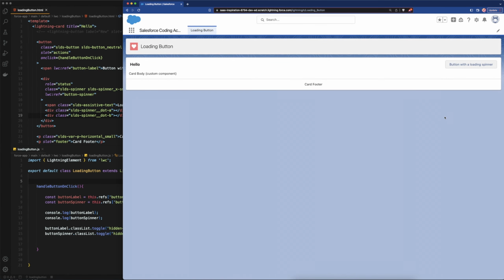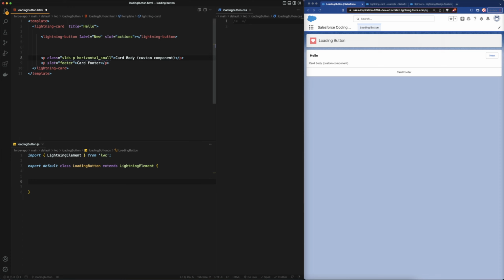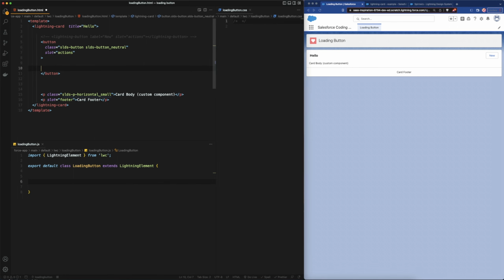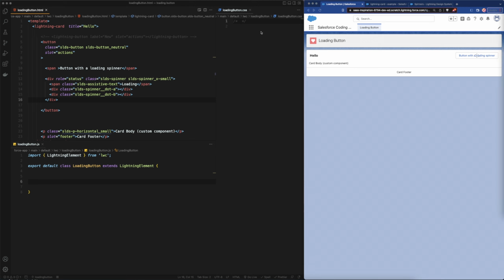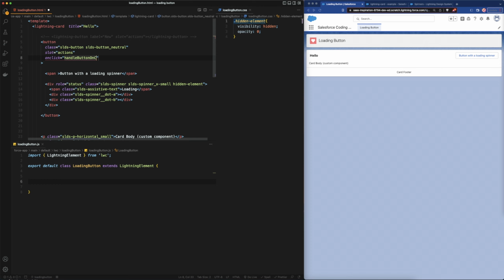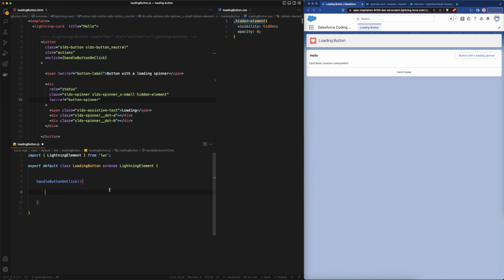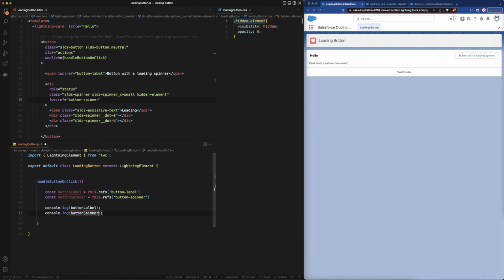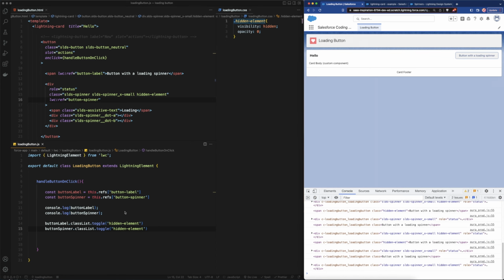How to create a Loading Button in LWC [TUTORIAL - 2023]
In this video, we'll be learning how to create a loading button in Lightning Web Components (LWC) using LWC:REFS. This is a great way to give your users more control over their experience and to add additional functionality to your LWC components. We'll be covering everything you need to know, from setting up your LWC component to wiring up the buttons to make them work. Whether you're a beginner or an experienced developer, this video is sure to help you on your journey to creating amazing LWC components. So sit back, relax, and let's get started!

📌 how to show spinner on button click in lwc
📌 lwc spinner in button
📌 spinner in lwc on button click
📌 show spinner on button click lightning component
📌 show loading spinner on button click lwc